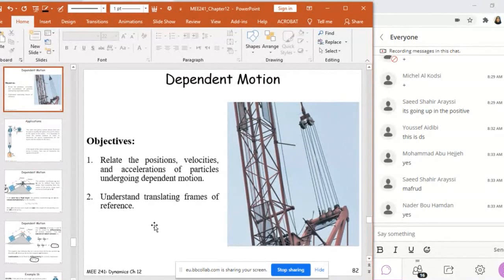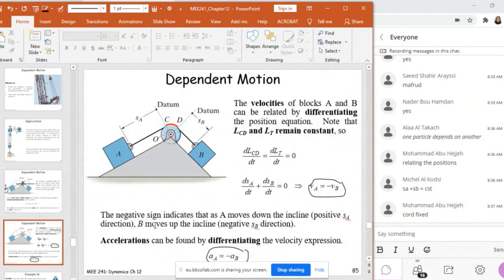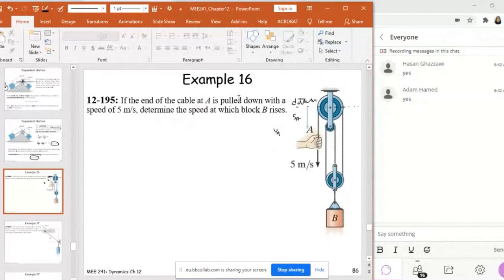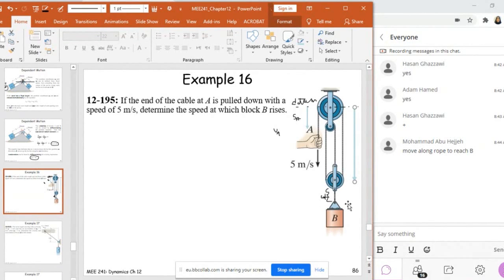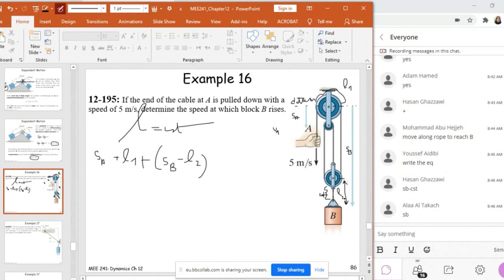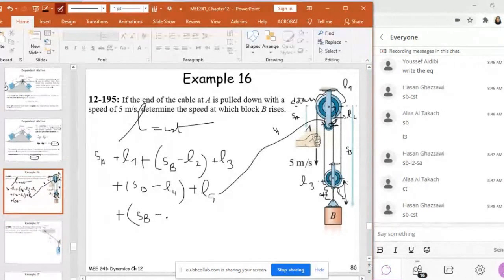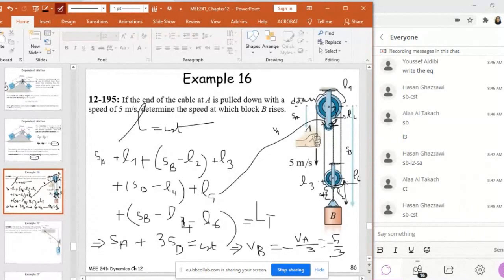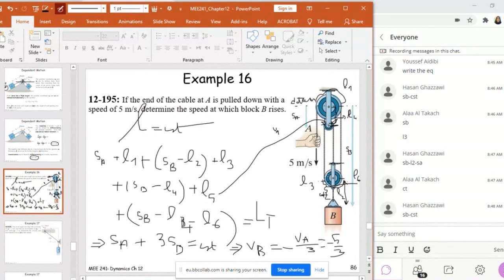Week 4: solved problem on dependent motion in one direction.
In this video, we are going to solve a problem on dependent motion in one direction, how to derive the velocity.